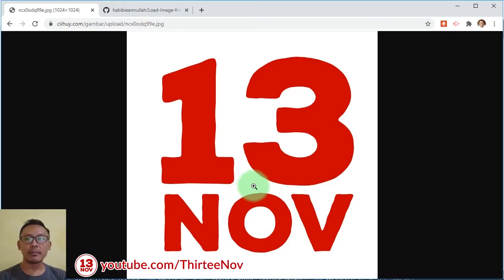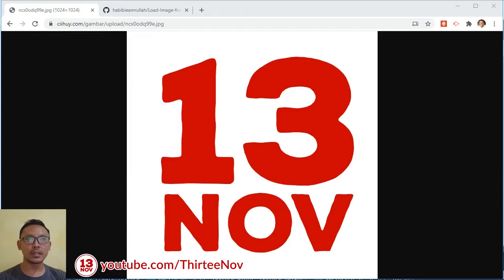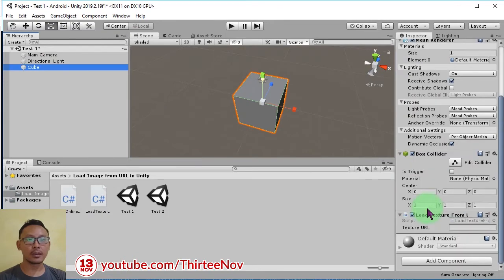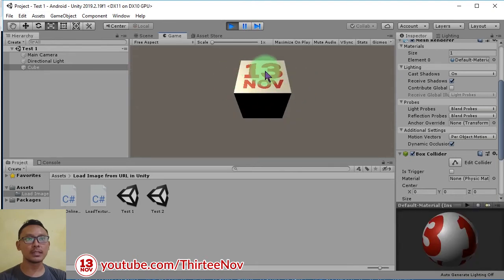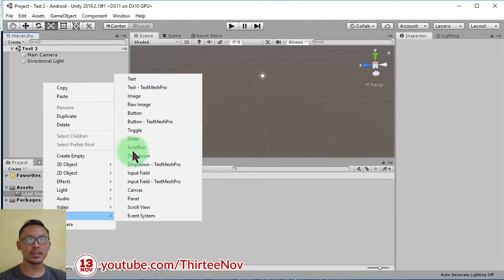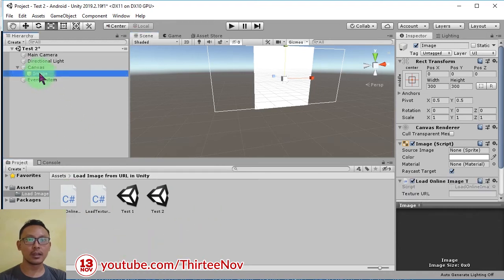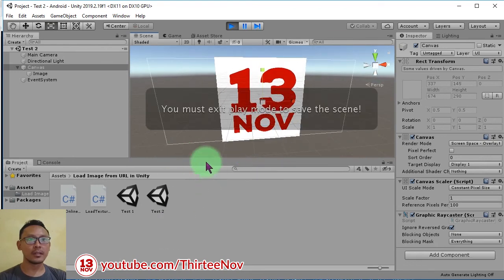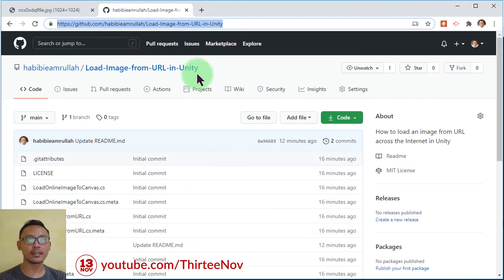How to load an image from URL across the Internet in Unity and use it as 2D UI or as a 3D texture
This example contains two scripts that can be used to load any image from a URL across internet then use it as a texture for a 3D object or a 2D UI Canvas in Unity.

You can see 2 scenes, first one is to load the image as texture for 3D object, and the second one loading it as a 2D image used in Unity Canvas.